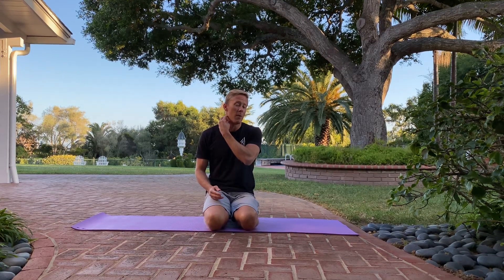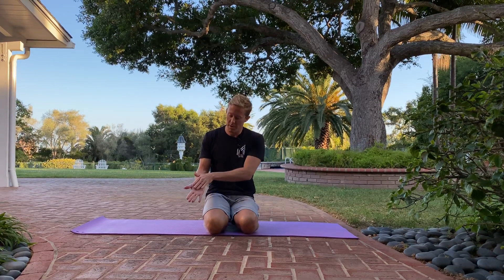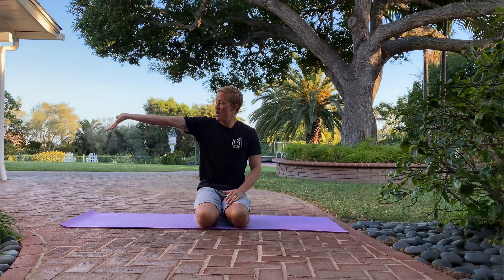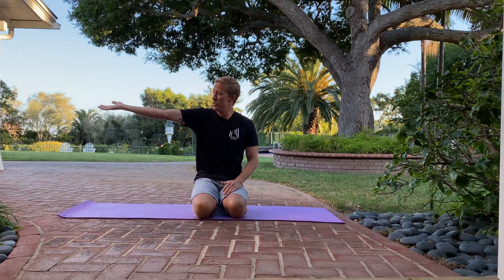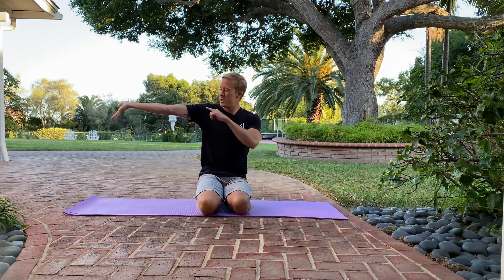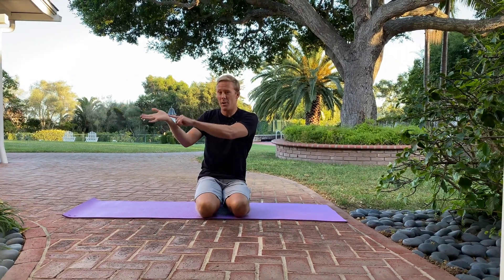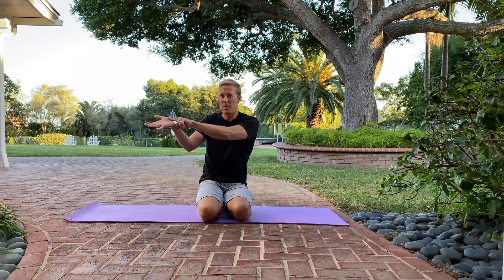Nerve Mobilization for Carpal Tunnel Syndrome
This video shows how to mobilize the nerve that runs through the carpal tunnel. This will help improve the heath of the nerve and reduce pain and can be done as a ‘prehab’ exercise by those that want to lessen their risk of developing the problem.